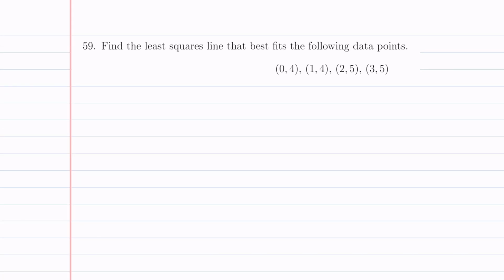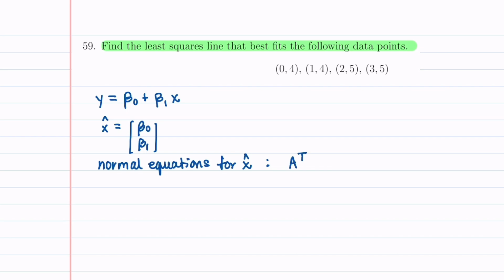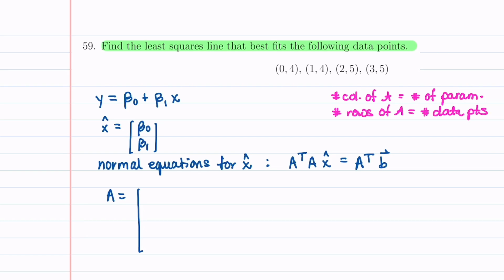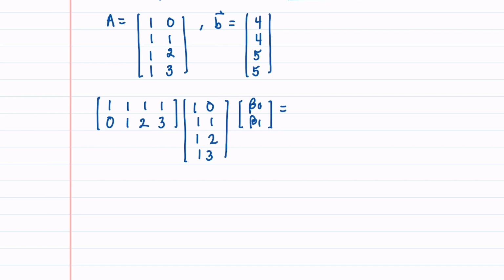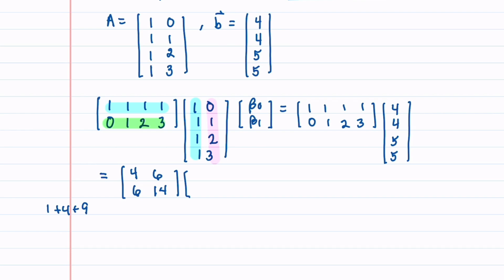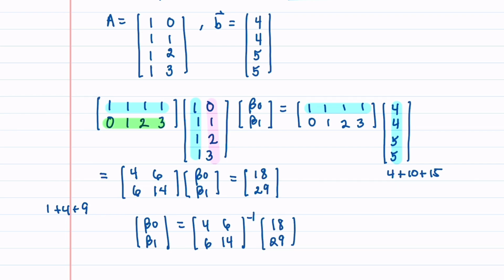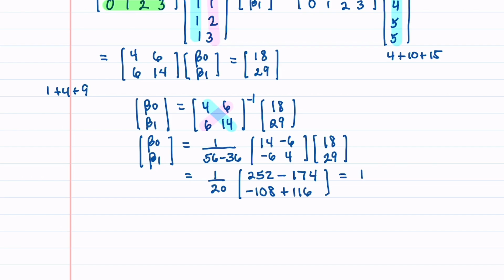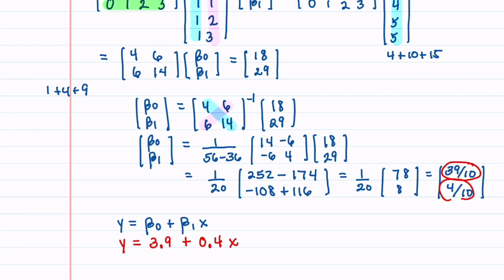How to Find the Least Squares Line that Best Fits a Set of Data Points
Learn how to find the least squares regression line that best fits a set of data points using the normal equations method. This step-by-step tutorial walks through setting up the normal equations, solving for regression coefficients, and interpreting the final equation of the best-fit line. Perfect for students studying linear regression in algebra, statistics, and data analysis!

What You’ll Learn:
• How to set up normal equations for least squares regression
• How to compute the best-fit line using matrix operations
• How to interpret the slope and intercept of the regression equation
• Why least squares regression is important in data analysis